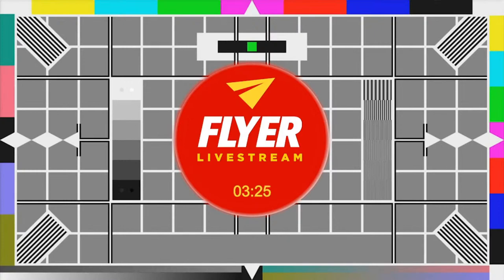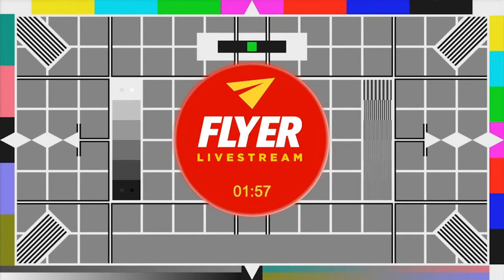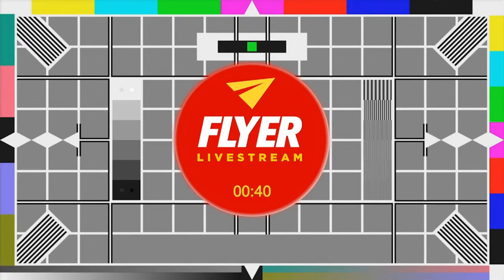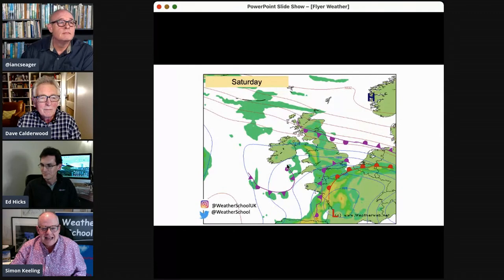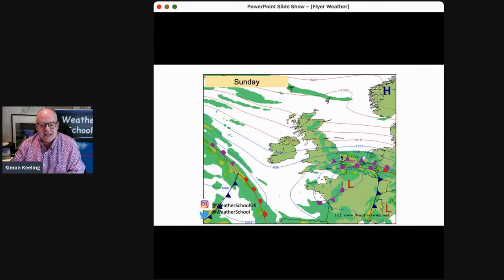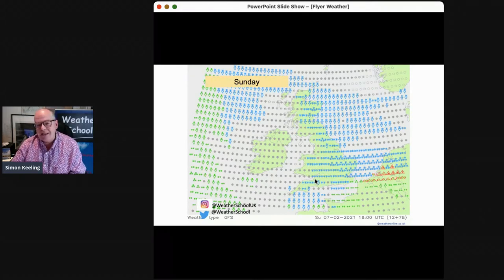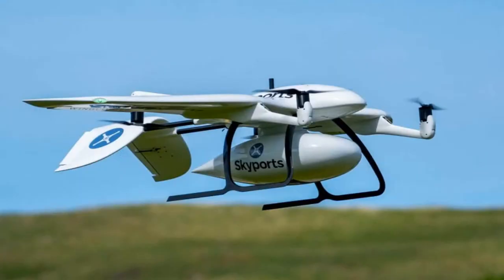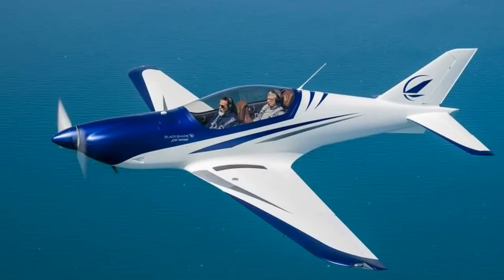FLYER Livestream - with this week's guest, LAA CEO Steve Slater - 4 Feb 2021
Join us for your weekly session of GA news, views and maybe a rant or two. This week we'll be talking to LAA CEO Steve Slater